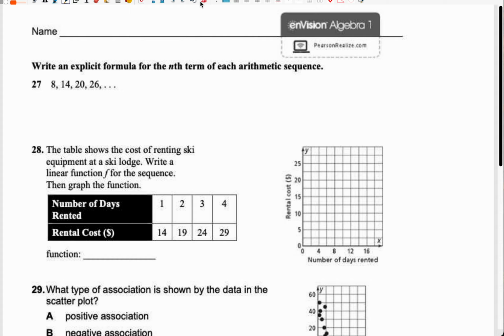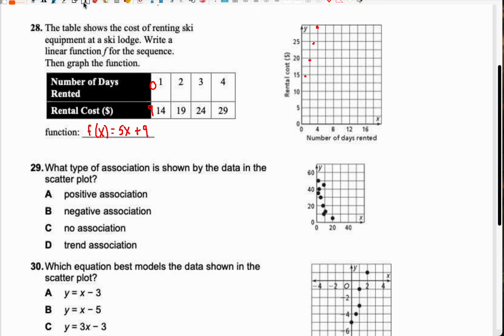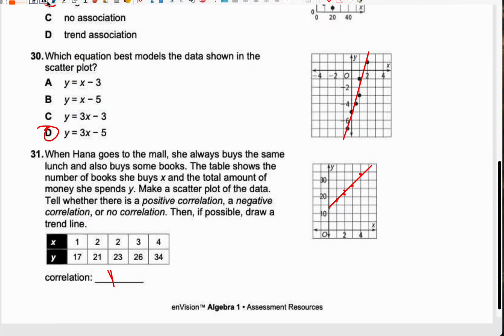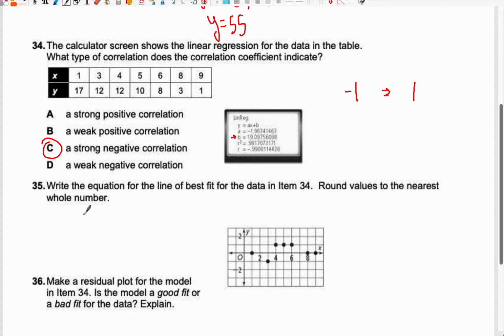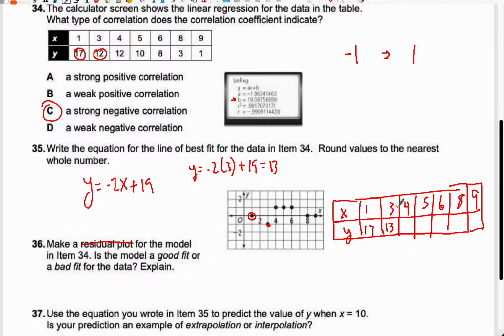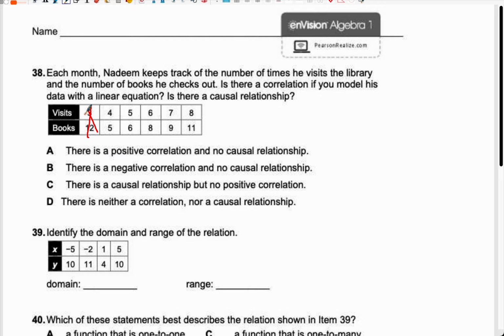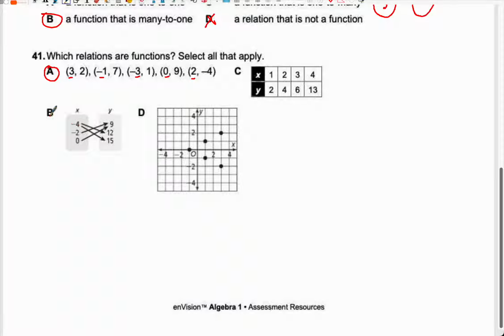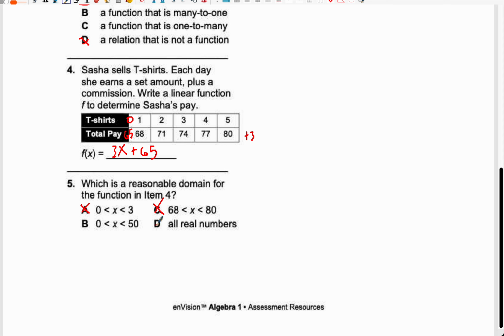Topic 3 Test Review Day 2